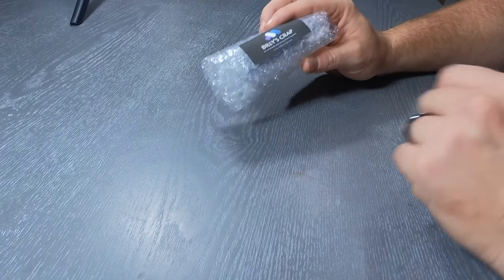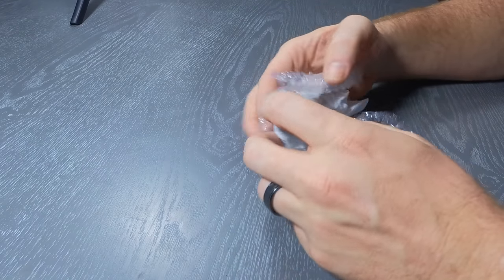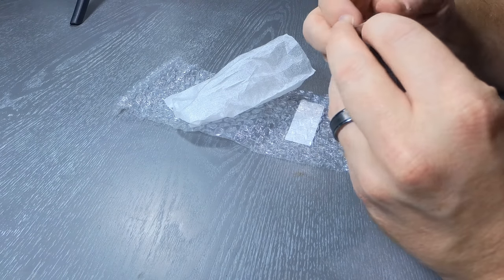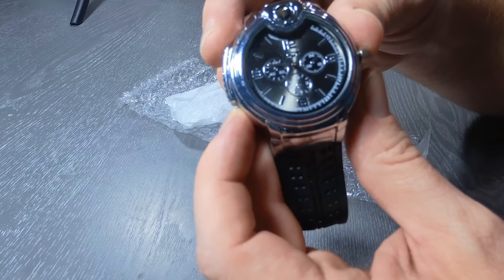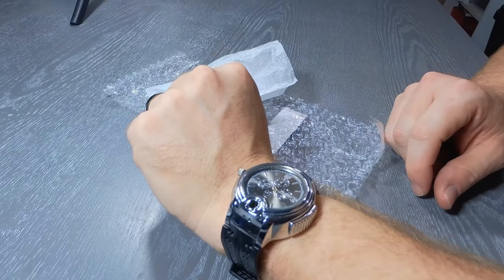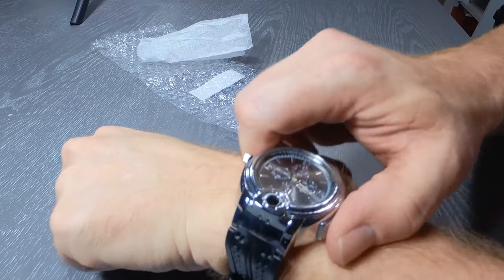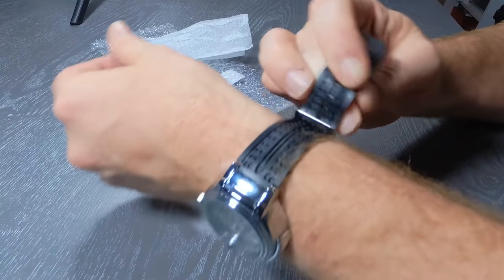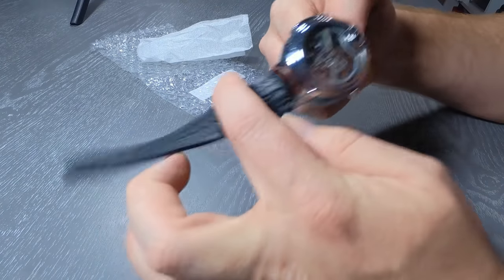BILLY'S CRAP - Lighter Watch Unboxing and Test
This is the unboxing and testing of our premium lighter watch. Yes, that's right, it's a watch with a built-in lighter!